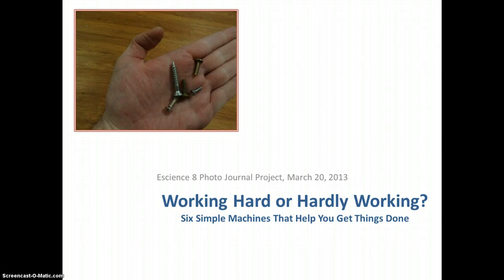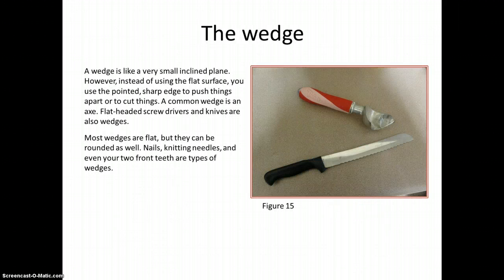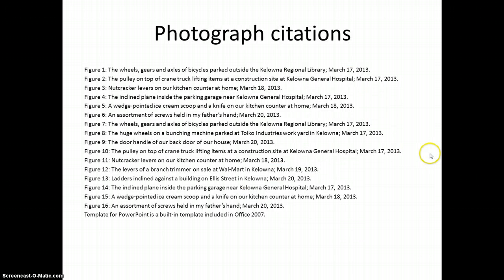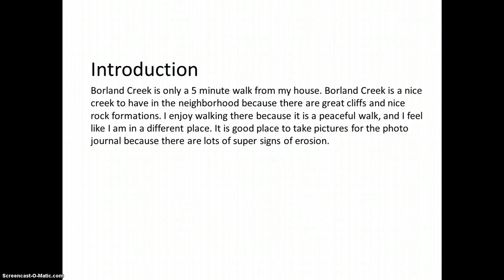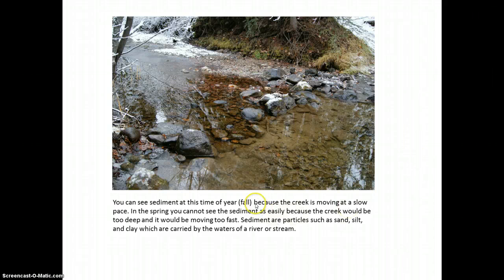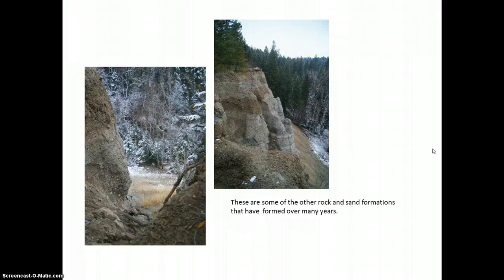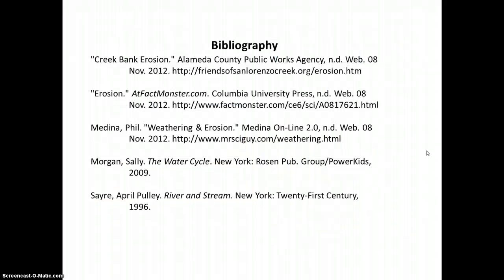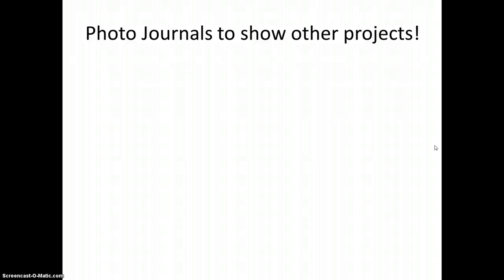Photo Journal Escience 8 Examples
3 Photo Journals: Simple Machines, Erosion and Water Cycle